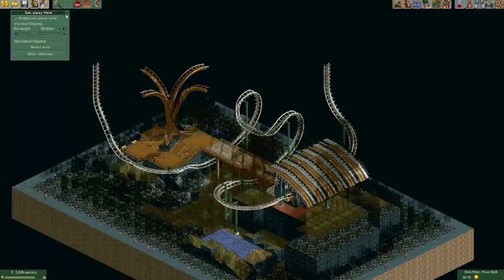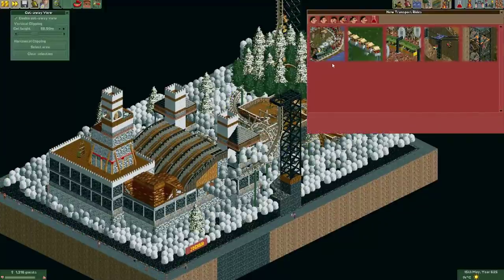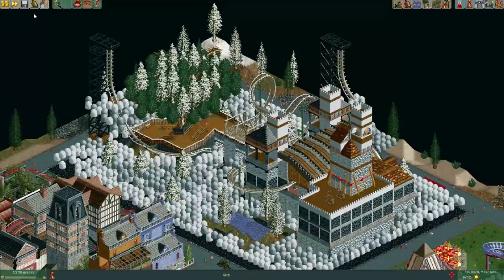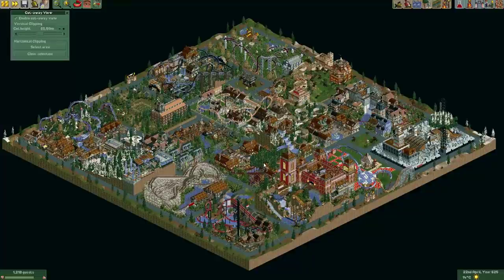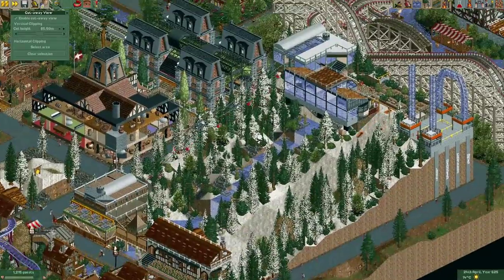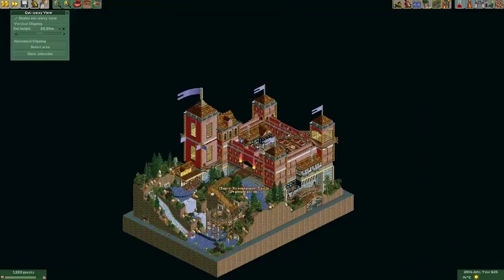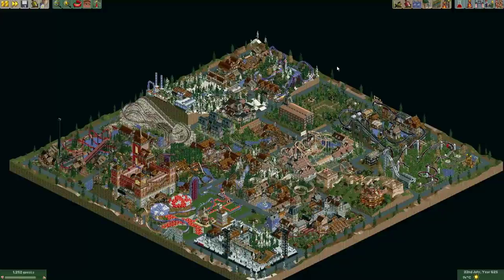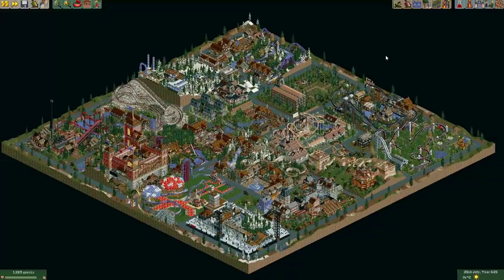OpenRCT2 Multiplayer Server - Round 36 - Vintage Palette!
Hey all, in this multiplayer round everyone had to create a plot using a bench made by Shen Kitchen! This is a lovely palette with an interesting water color and several extra shades of brown!